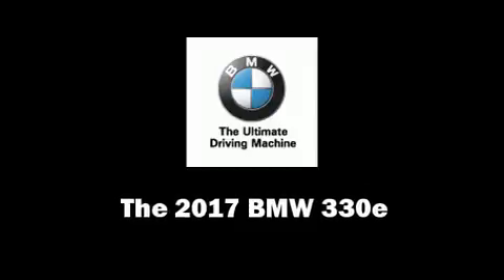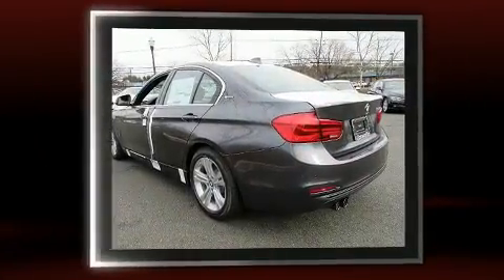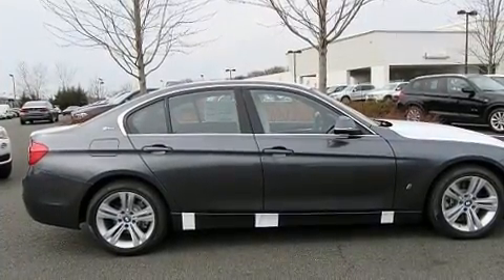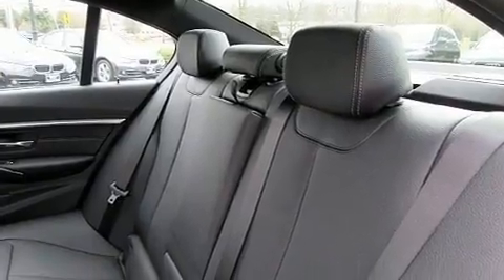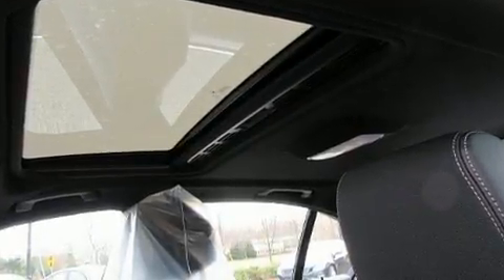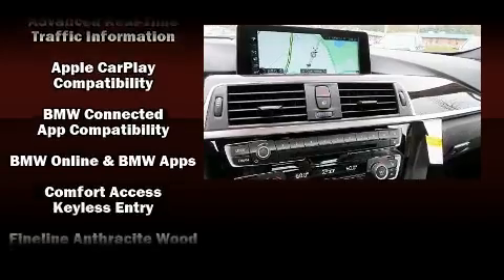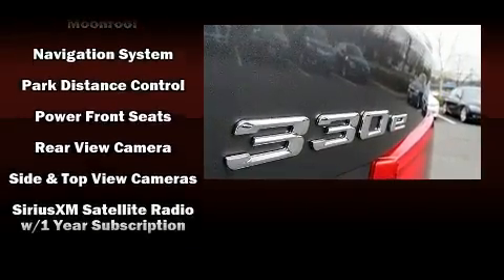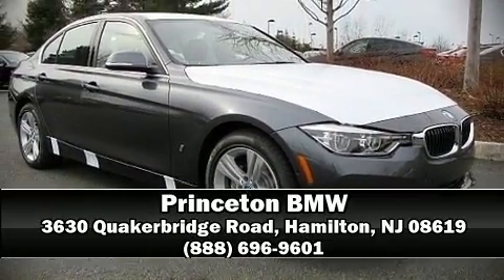2017 BMW 330e 330e iPerformance in Hamilton, NJ 08619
Princeton BMW
3630 Quakerbridge Road

You can expect a lot from the 2017 BMW 330e. This 4 door, 5 passenger sedan offers the latest in technological innovation and style. It features an automatic transmission, rear-wheel drive, and a 2 liter 4 cylinder engine. Turbocharger technology provides forced air induction, enhancing performance while preserving fuel economy. It distinguishes itself from the competition with features such as: 1-touch window functionality, power front seats, a built-in garage door transmitter, a blind spot monitoring system, tilt and telescoping steering wheel, lane departure warning, and seat memory. Rear passengers enjoy the seat heating functionality, keeping them warm during the winter months. For drivers who enjoy the natural environment, a power moon roof allows an infusion of fresh air. BMW also prioritized safety and security with features such as: dual front impact airbags with occupant sensing airbag, front SIDE impact airbags, traction control, brake assist, anti-whiplash front head restraints, a security system, an emergency communication system, and 4 wheel disc brakes with ABS. You'll never lose visibility with rain sensing wipers, which activate automatically when the drops start to fall. Our experienced sales staff is eager to share its knowledge and enthusiasm with you. We'd be happy to answer any questions that you may have. Please don't hesitate to give us a call.